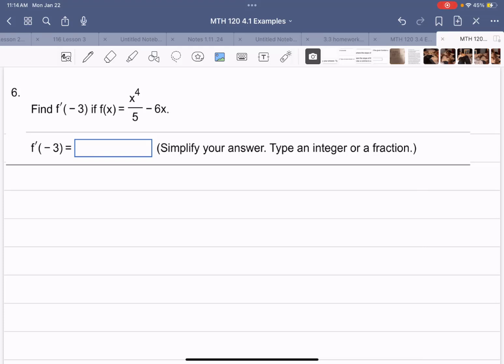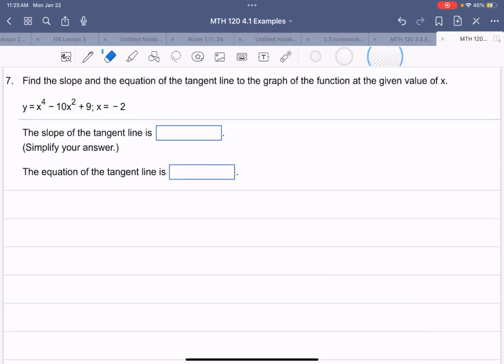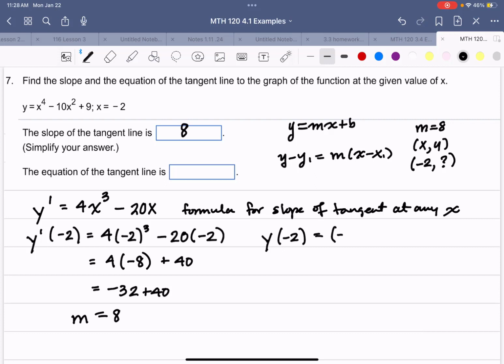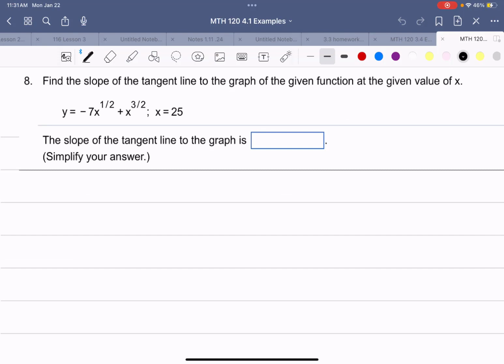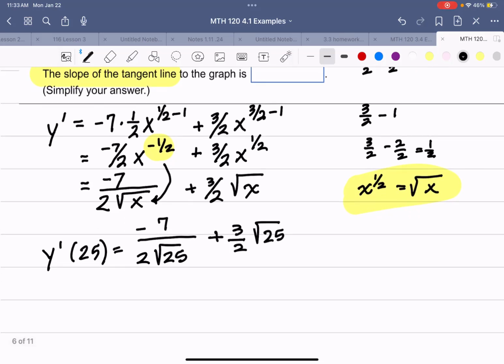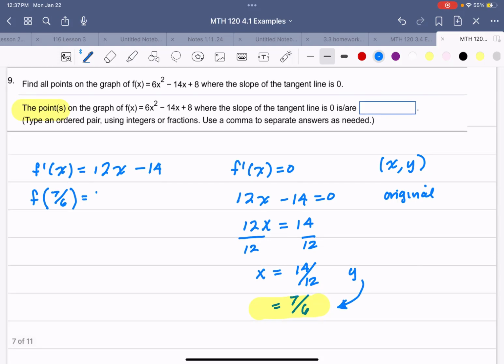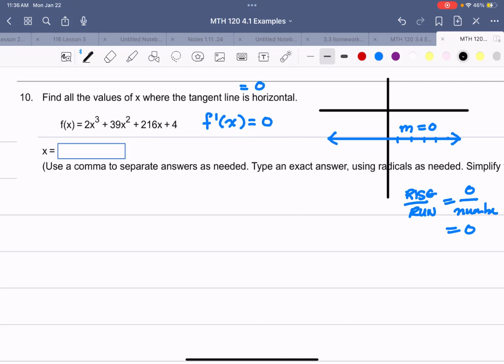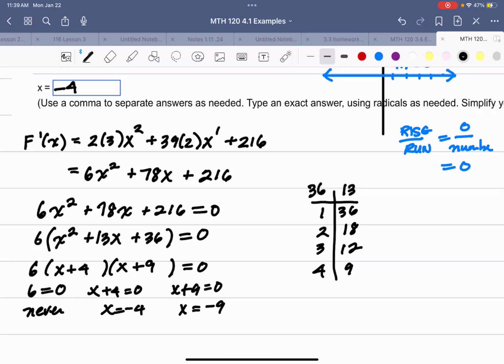MTH 120 4.1 examples 6-10